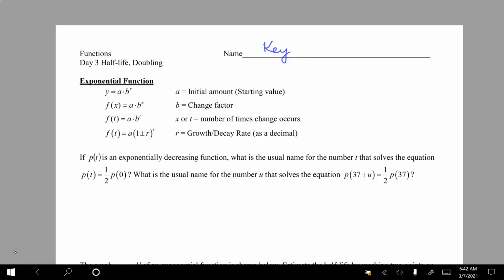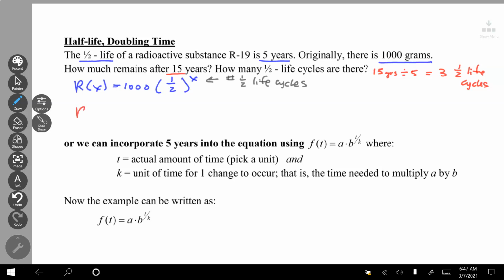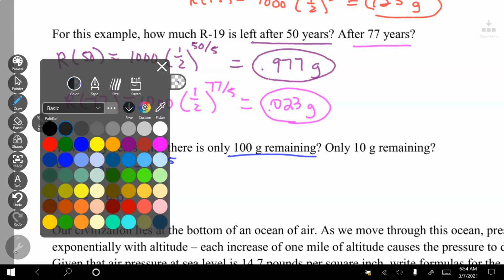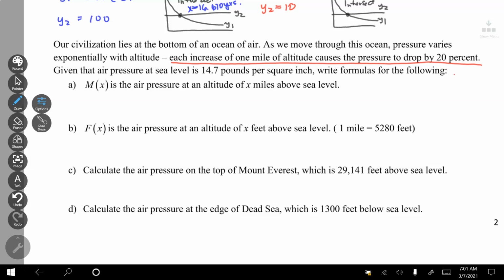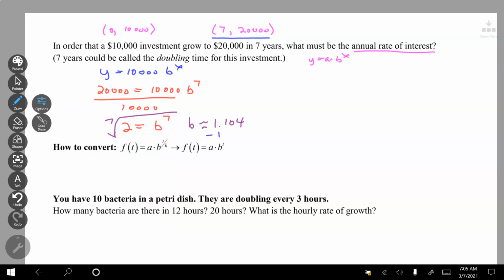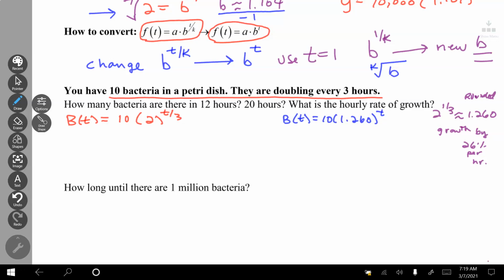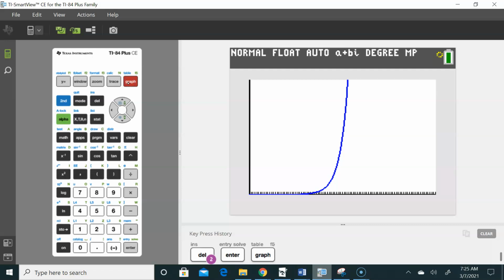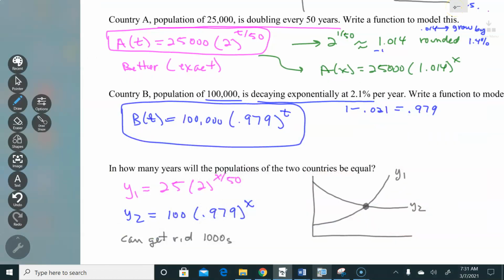Unit 5A Day 3 Half life, Doubling Time Video Notes